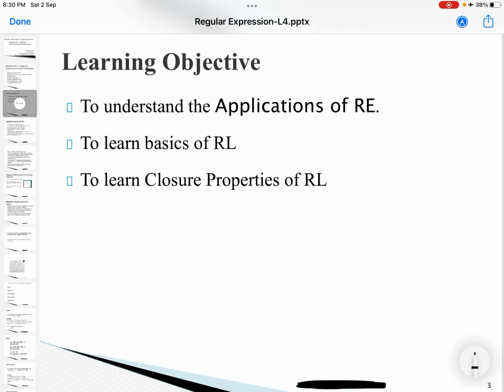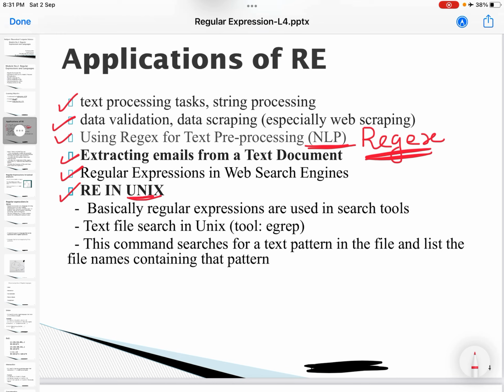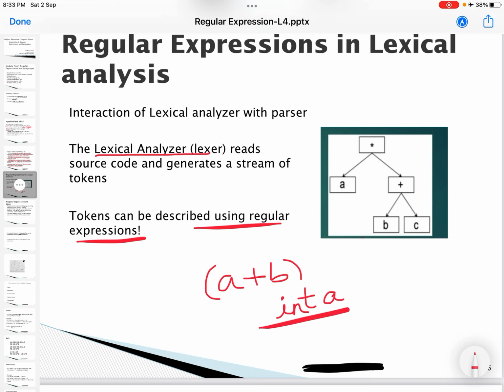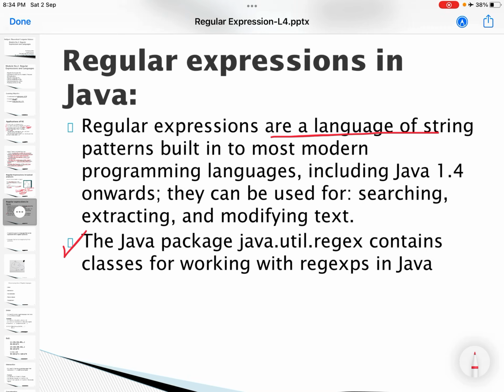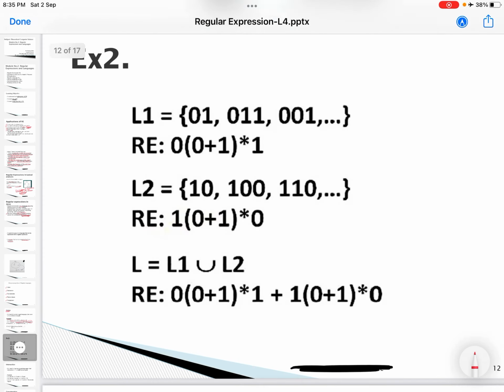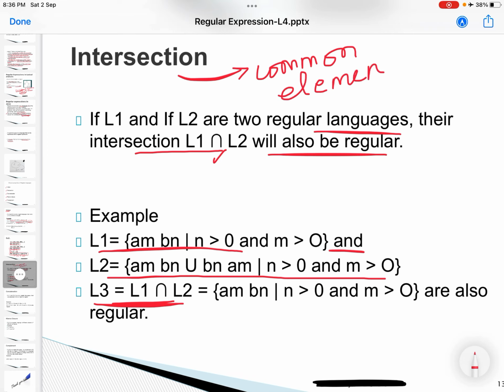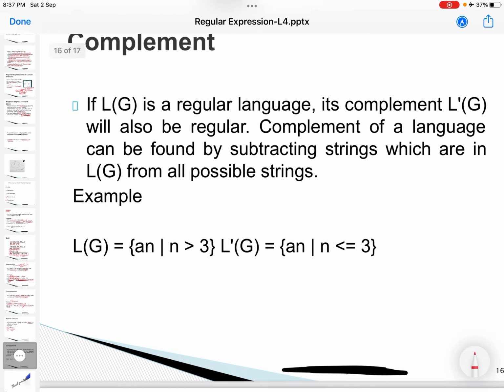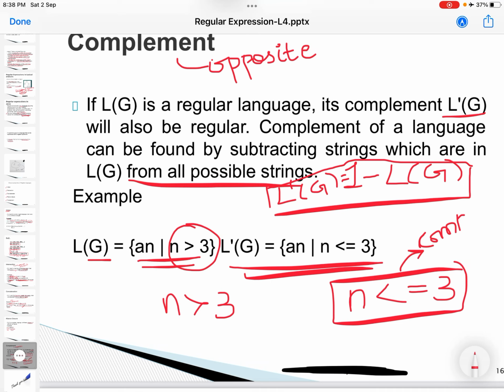Module 2.3: Applications of RE and Closure Properties of RL